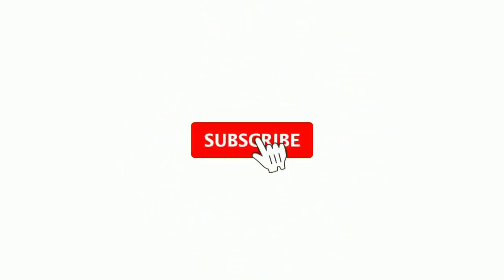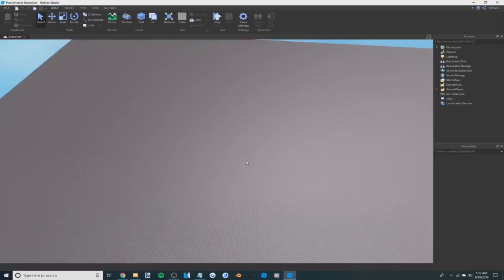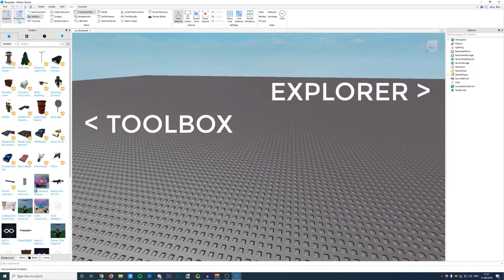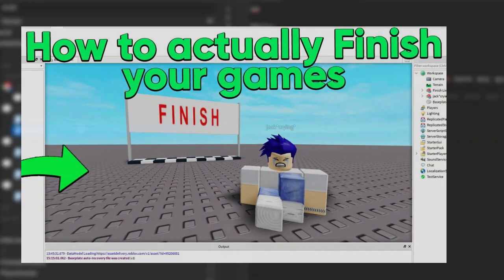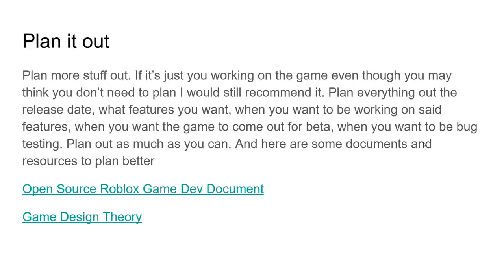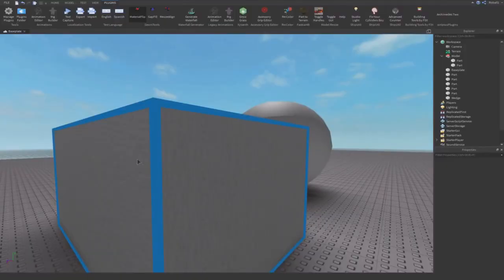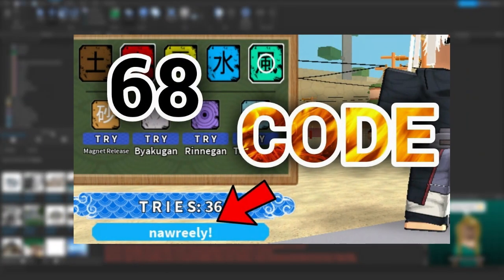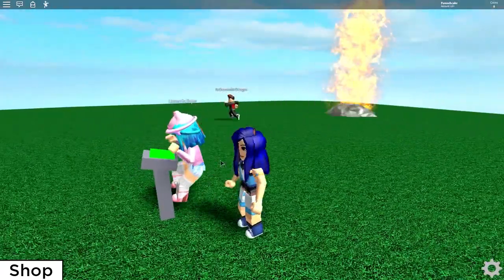How to make a Roblox game in Roblox Studio - 2020 Beginner Tutorial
In this video, I will be showing you how to make a roblox game in Roblox Studio in 2020!

Family friendly pg clean videos YouTube kids kid gaming no swearing no cursing family fun clean pg gaming videos by Roblox Future.

☎ *Remember To Enable Notifications To Never Miss A Video* ☎